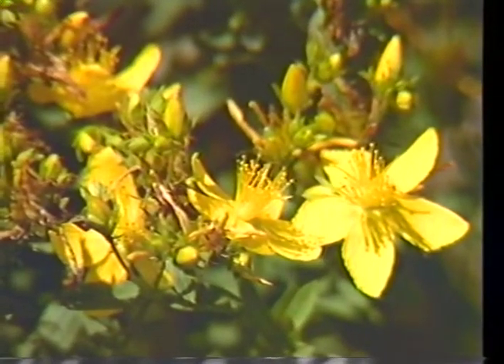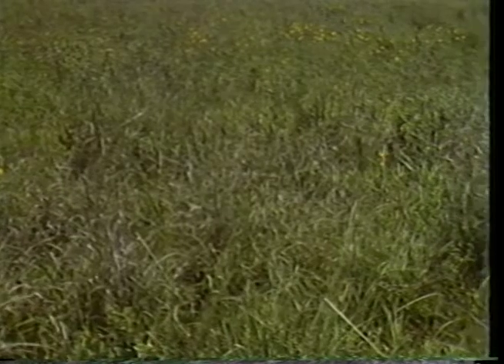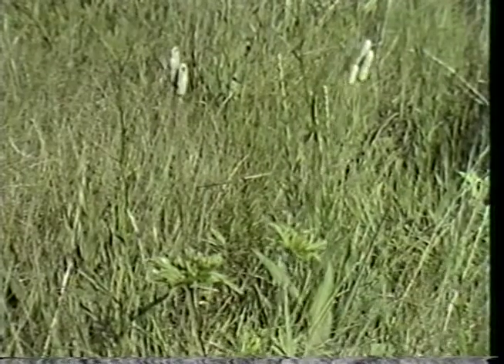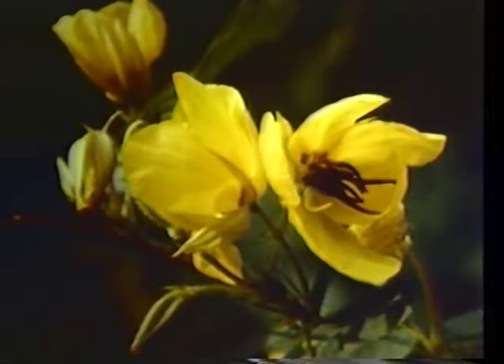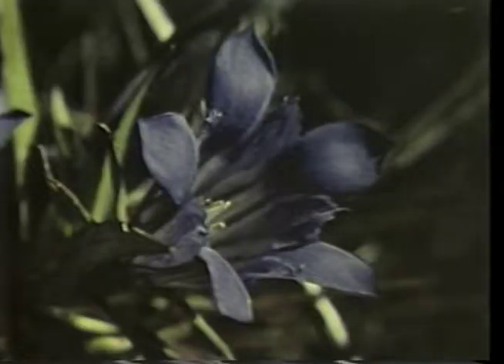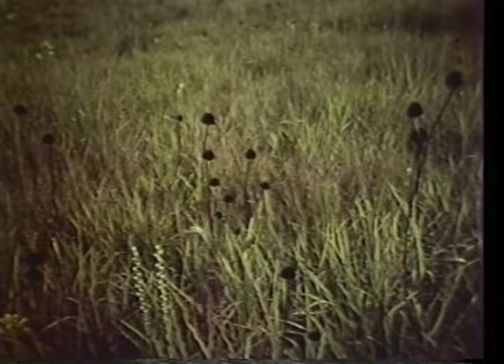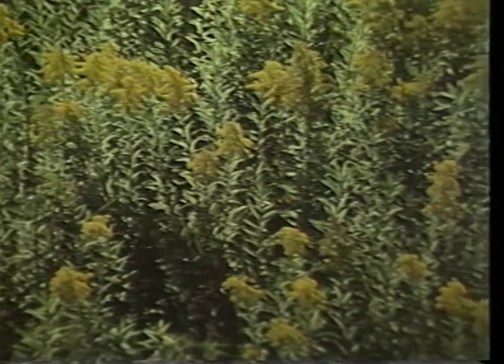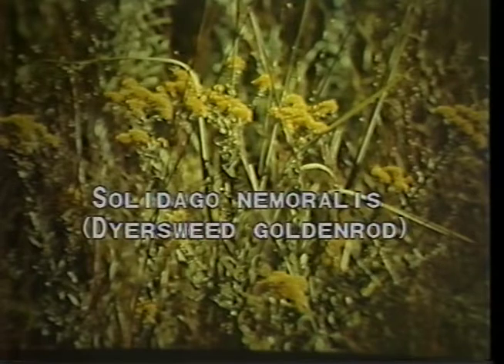Upland Prairie Flora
(Color) Descriptions of the flora found in the prairie.

Original Creator: ITC Films

Original Format:DVD

Original Digital Format: MP4

Disk Number: Archive 97